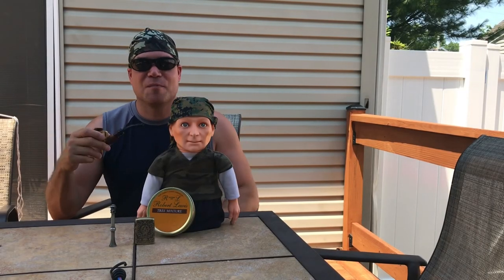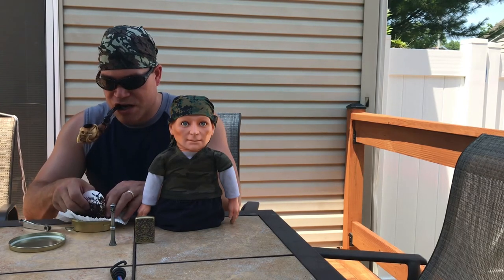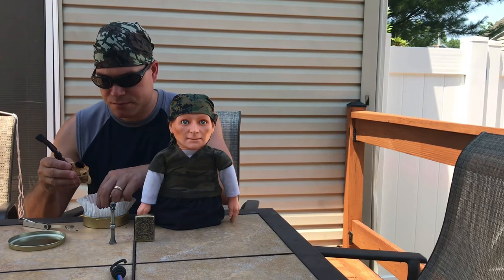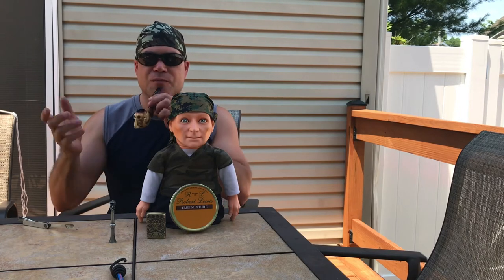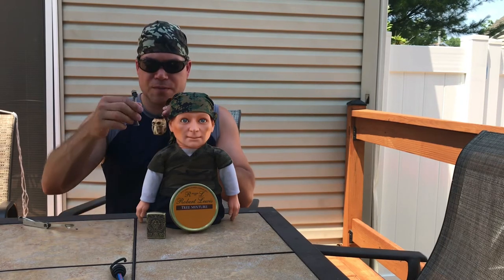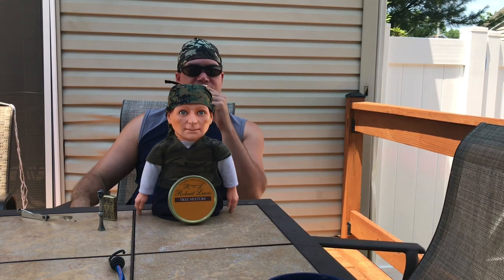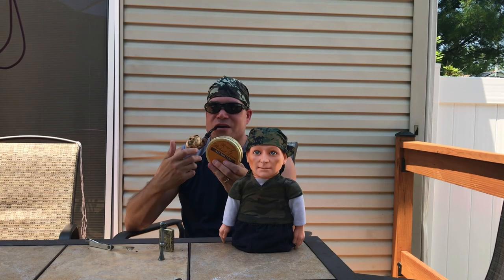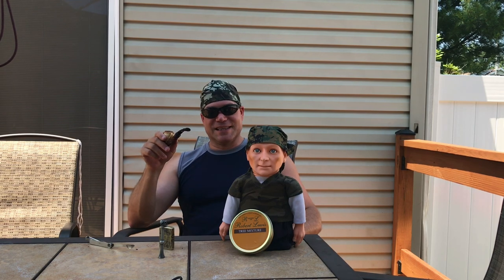FIRST IMPRESSION OF ROBERT LEWIS'S TREE MIXTURE!